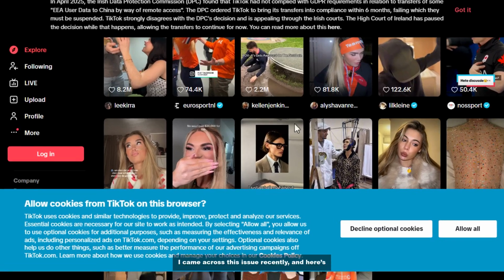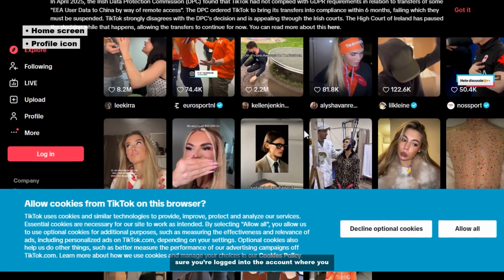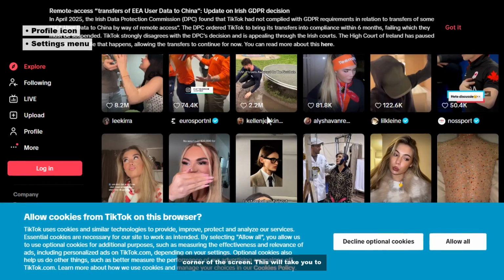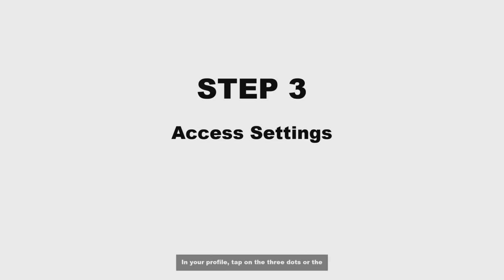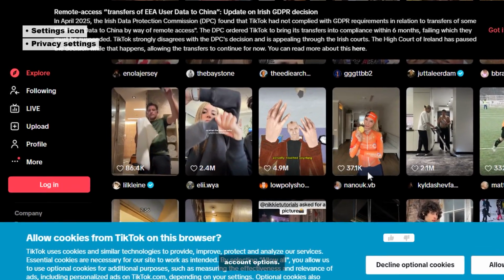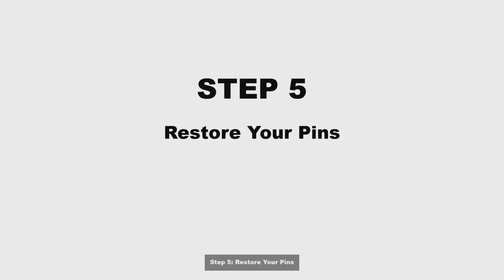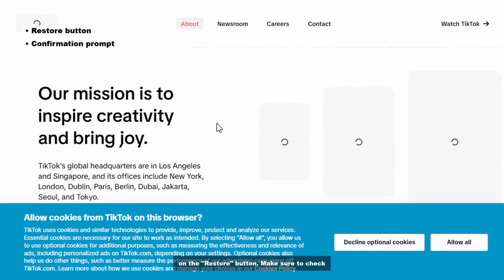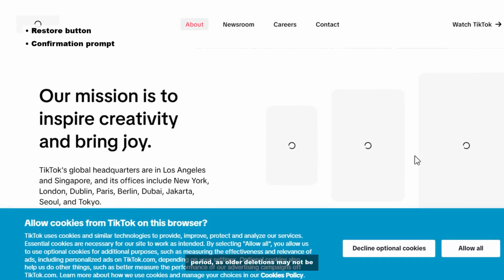How To Recover Deleted Pins On TikTok 2026 (PIN RECOVERY)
In this video, we will show you how to recover deleted pins on TikTok in 2026. If you've accidentally lost your PIN, don't worry! Follow our step-by-step guide to get it back quickly.